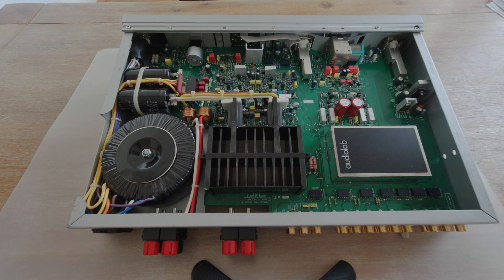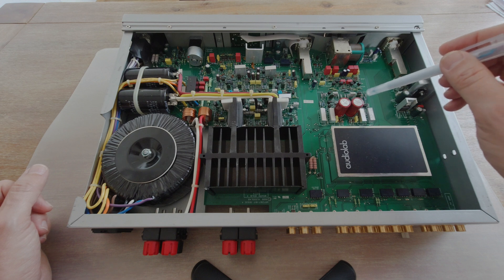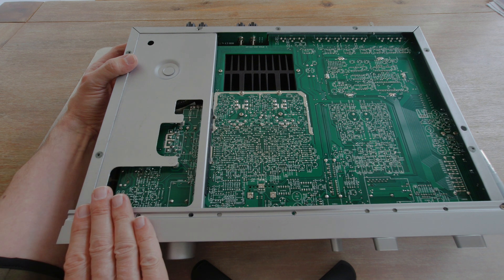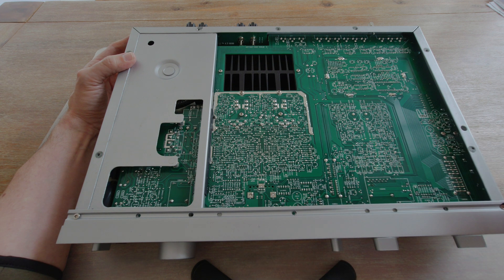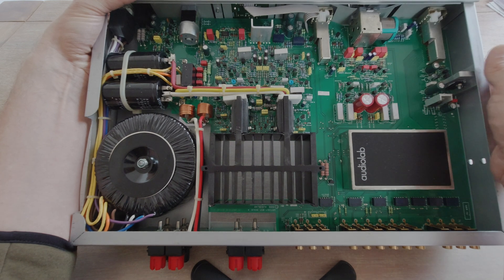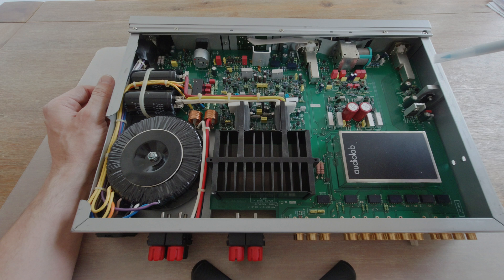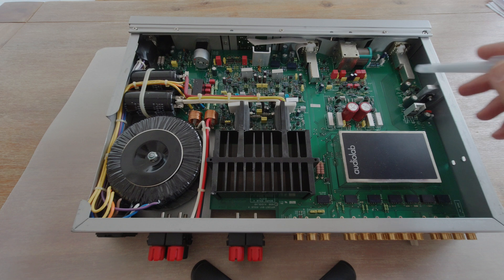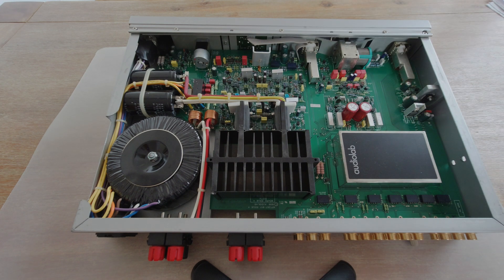Audiolab 8000S - Build: Part 4a - Focus on the circuit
In this fourth chapter (part a) I discuss my humble opinion on some aspects of the circuit. I have no electronics schooling, but I am able to comment on the Capacitors which is the subject of the project anyway